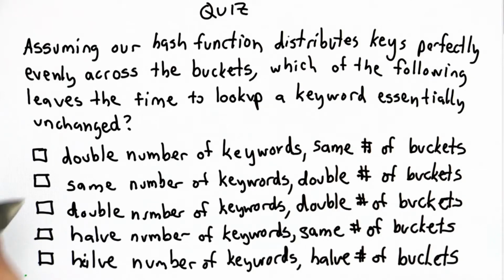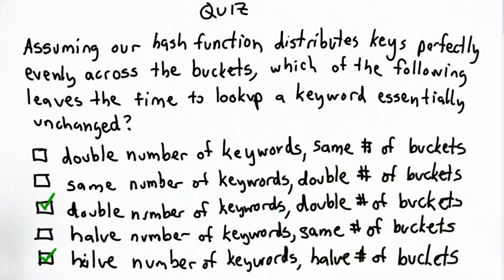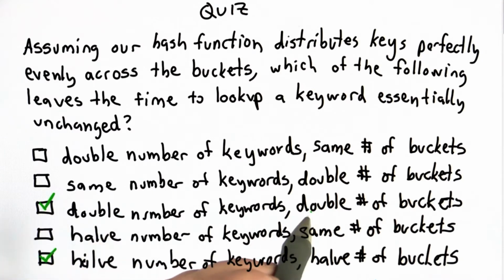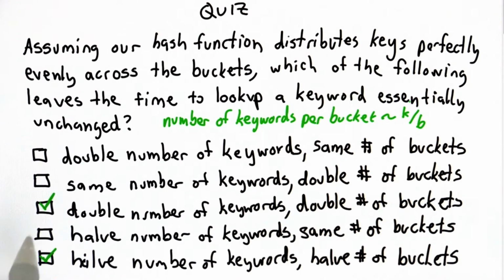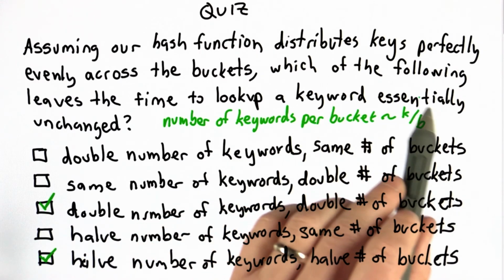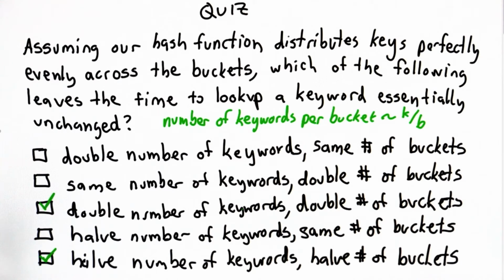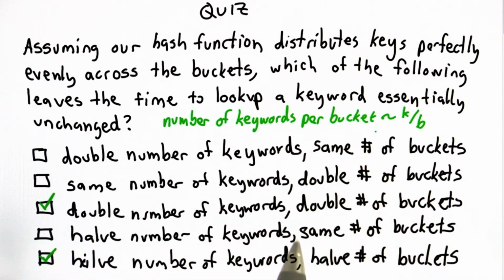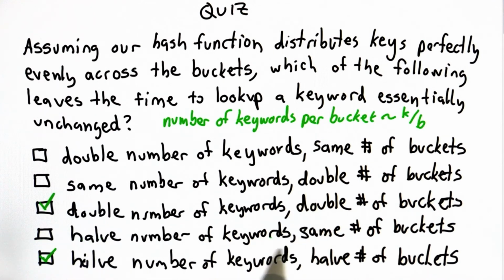Keywords And Buckets Solution - CS101 - Udacity